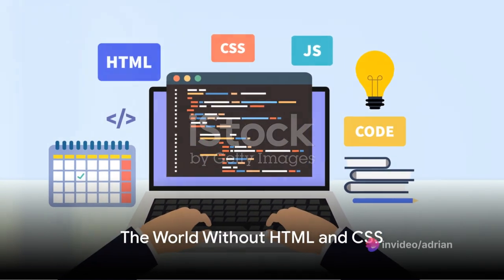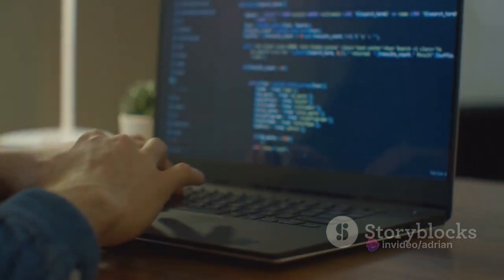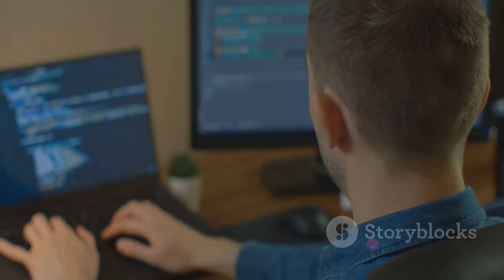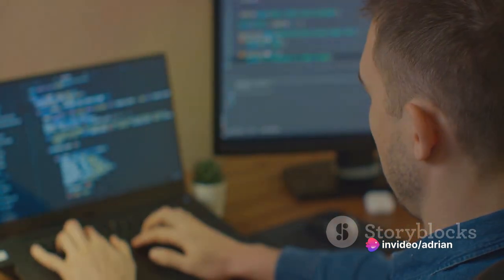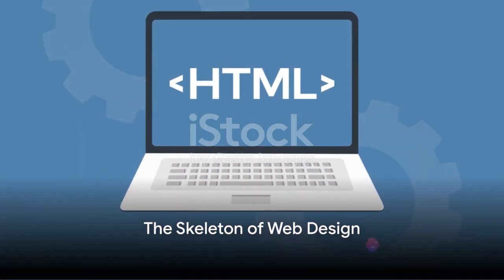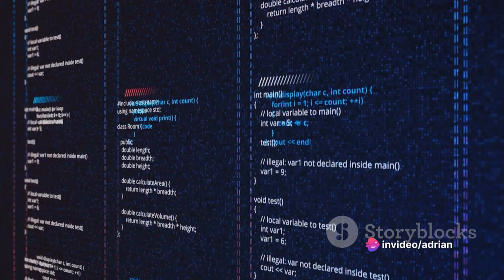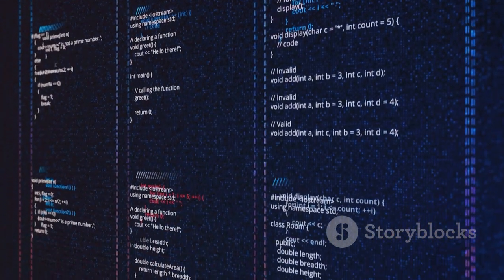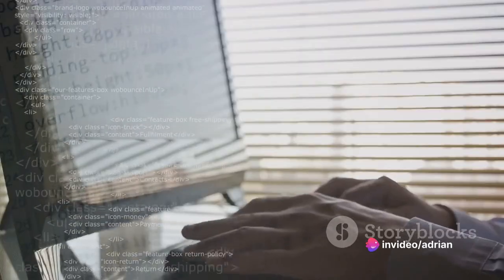Ultimate Guide to Mastering HTML & CSS Design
Welcome to the Ultimate Guide to Mastering HTML & CSS Design! In this in-depth tutorial, we will cover everything you need to know to create stunning websites with HTML and CSS.

Whether you're a beginner looking to learn the basics or an experienced developer wanting to enhance your skills, this video has got you covered. From understanding the fundamentals of HTML tags and CSS properties to mastering layout techniques and responsive design, you'll walk away with the knowledge and confidence to tackle any project.

Get ready to dive into the world of web design and take your skills to the next level. Let's create beautiful websites together!

00:00:00 The World Without HTML and CSS
00:00:26 The Skeleton of Web Design
00:01:10 The Skin of Web Design
00:01:46 The Harmony of HTML and CSS